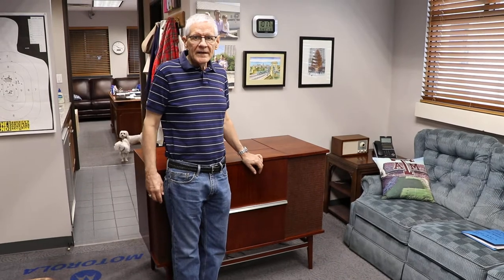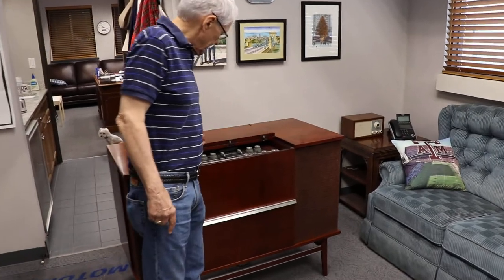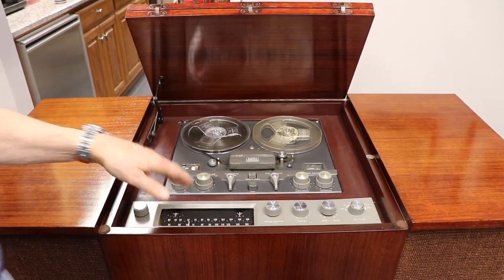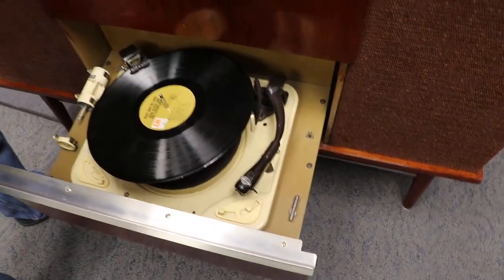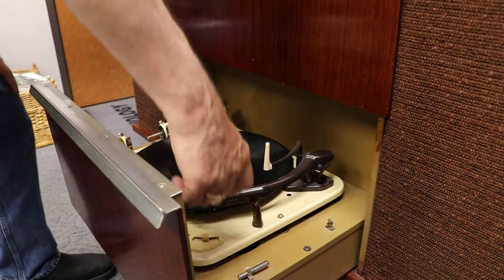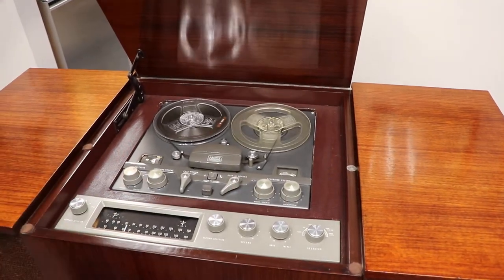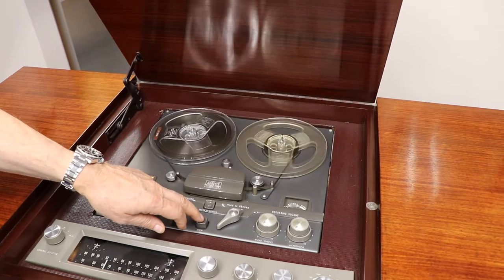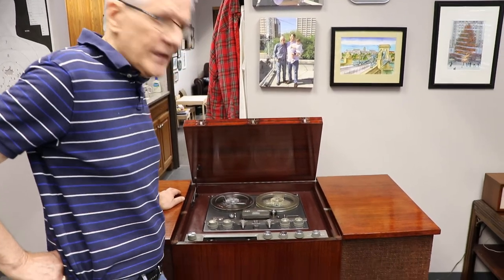Ampex A423 Stereo Console 1958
Ampex A423 Stereo Console 1958 Ebay Video